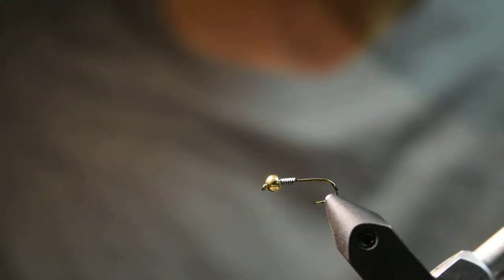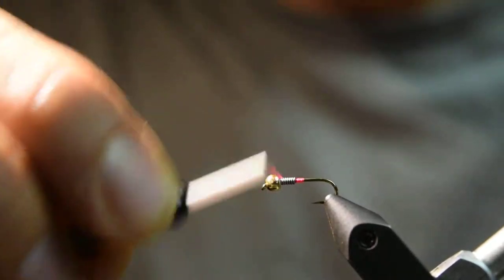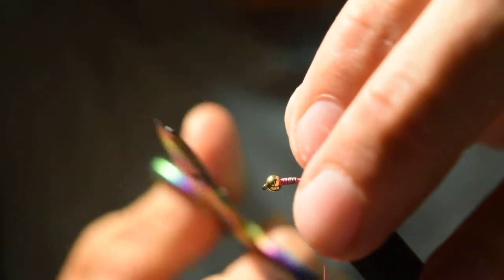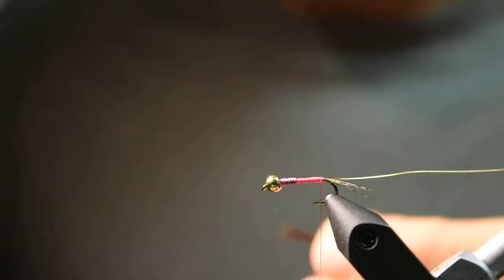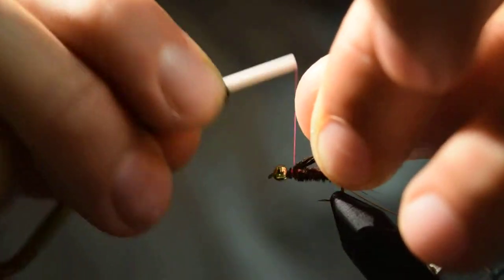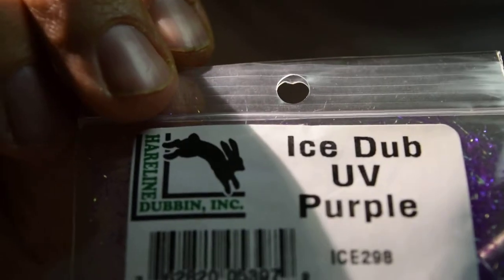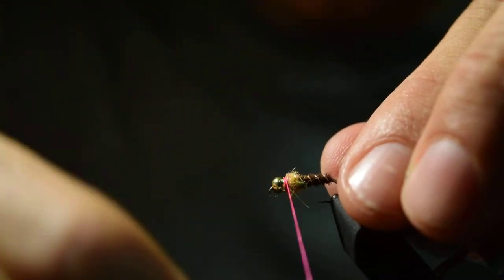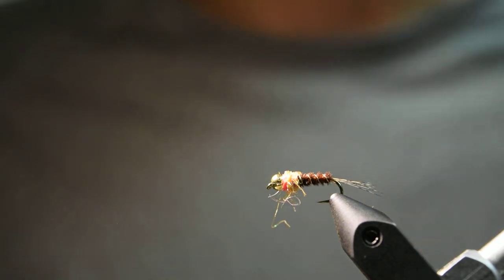Tying The Frenchie Nymph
The Frenchie is a popular nymph pattern used by competitive and amateur fly anglers alike.  It's a fairly simple, quick tie and proven to catch a lot of trout.  Give it a shot!